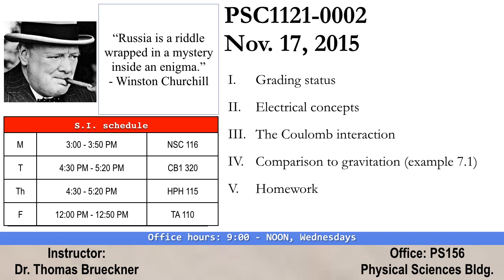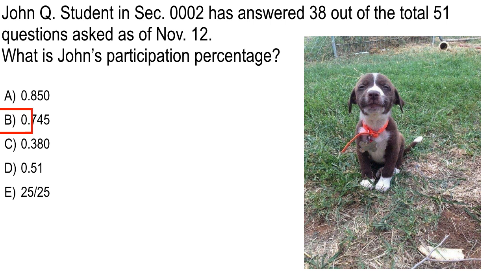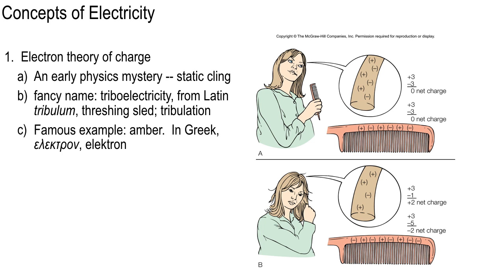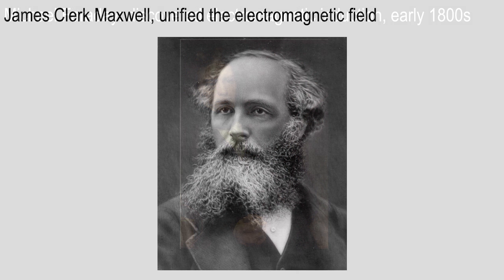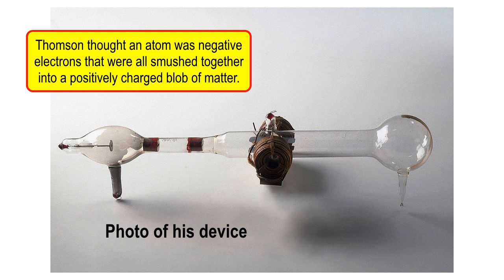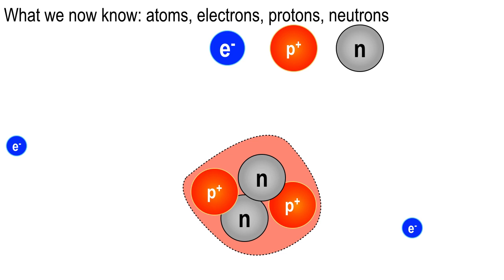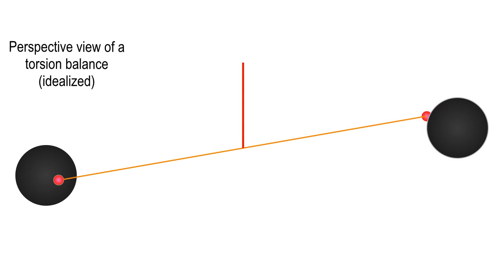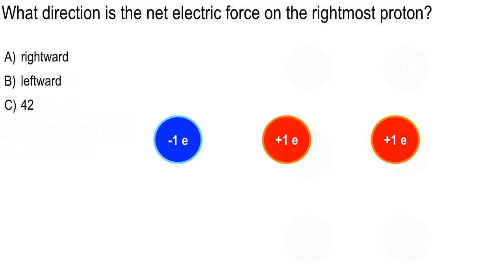Lecture 25, Nov. 17, 2015 all sections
The electromagnetic interaction.  Note: The morning lecture blooped up again, so this noon lecture recording will have to suffice for everyone.